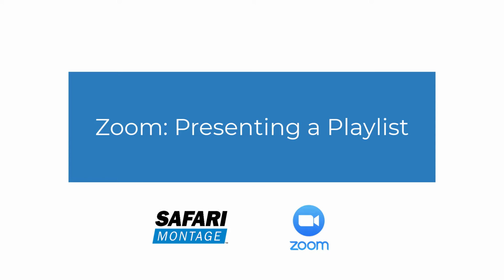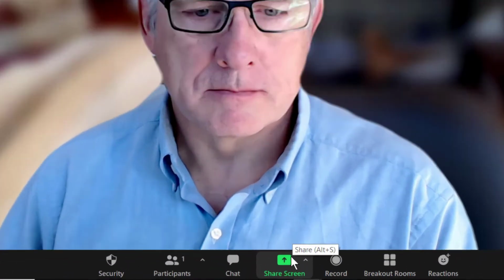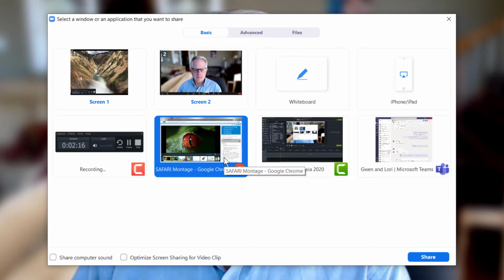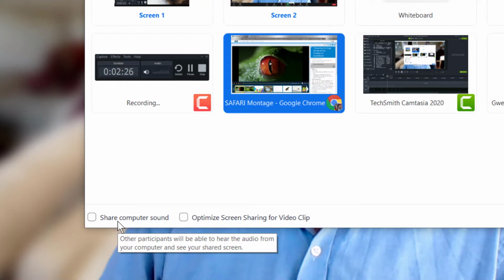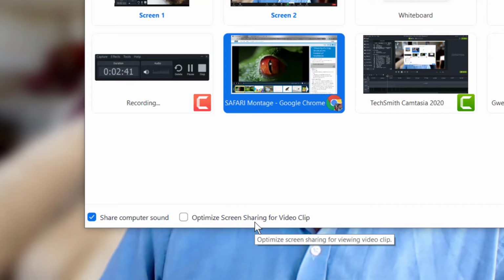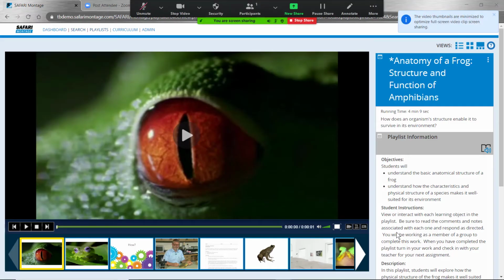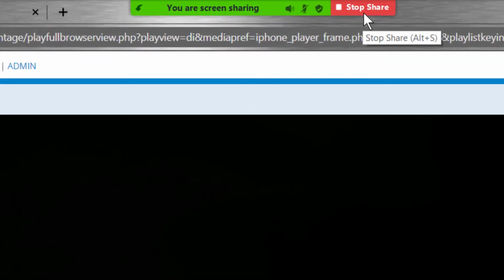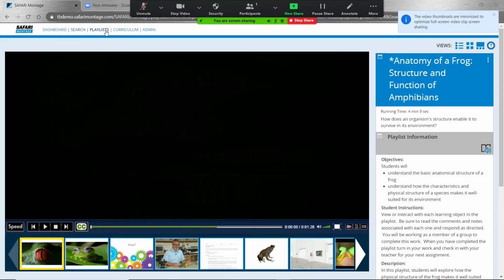Zoom: Presenting a Playlist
This is a video tutorial about using the SAFARI Montage with other integrated tools, such as LMSs, online learning systems, and distance learning tools.